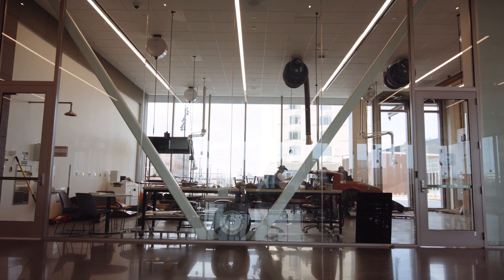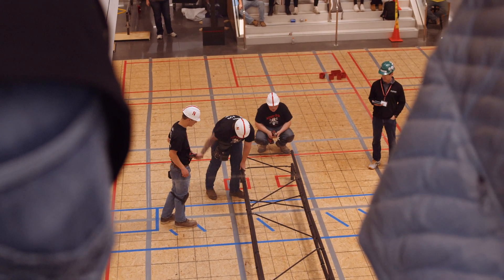Race to Finish: Year One with Nebraska Engineering's Figure 8 Race Team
University of Nebraska–Lincoln's new student organization, Figure 8 Racing, spent countless hours planning, designing, and building a race car in hopes of competing in Nebraska's Figure 8 circuit. Watch as they journey to finish their first race. Learn more about opportunities at the College of Engineering